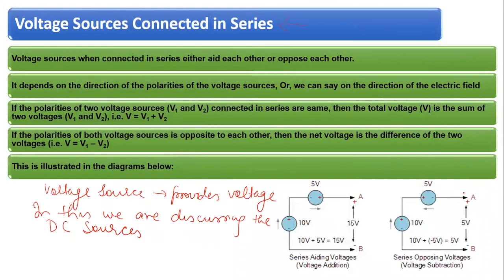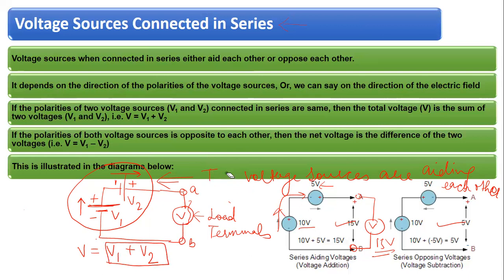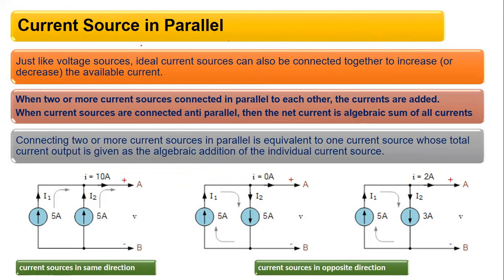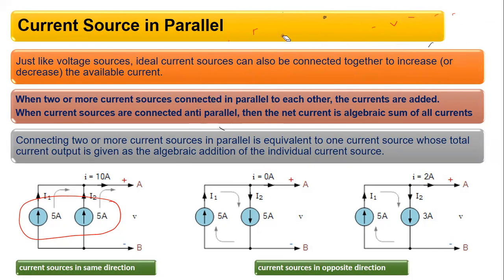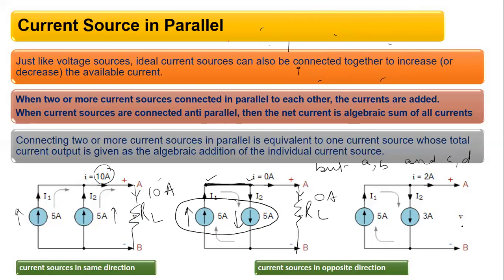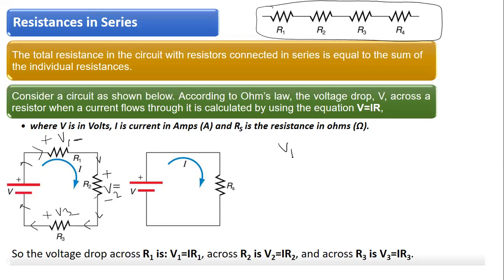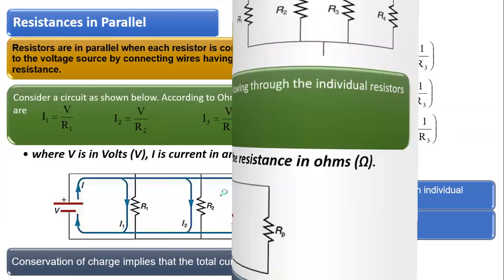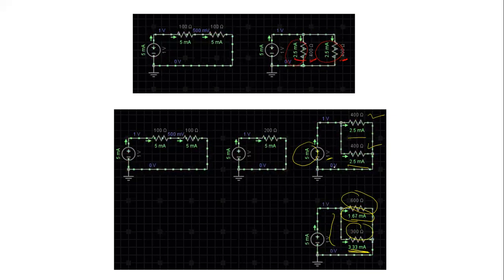TEE101/TEE 201 _ Lecture 4 Analysis of Voltage, current sources, Resistances in series & parallel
This lecture covers:
Voltage sources in series
Current sources in parallel